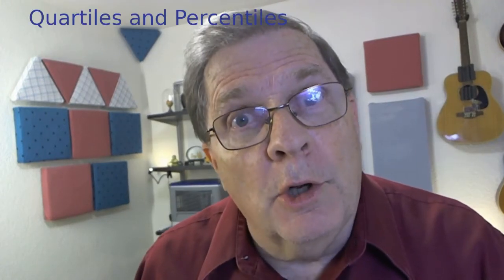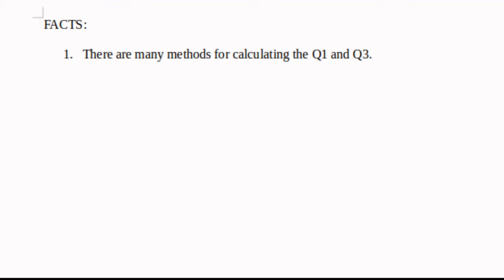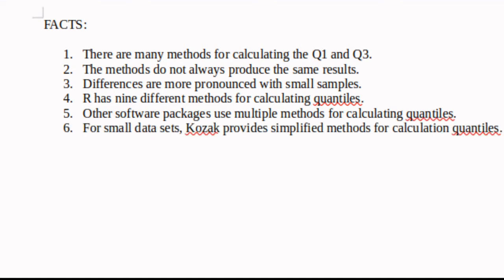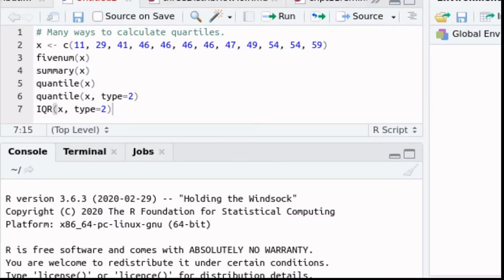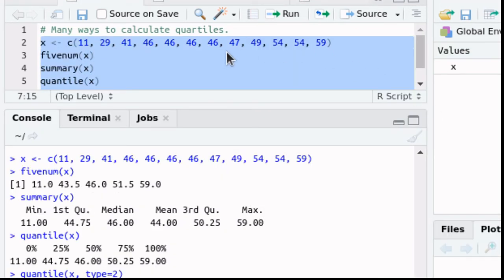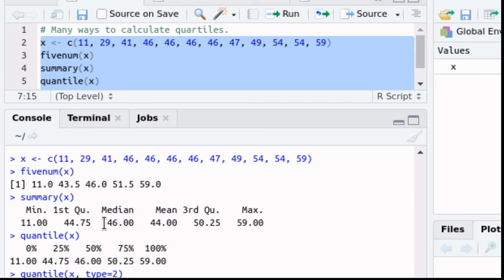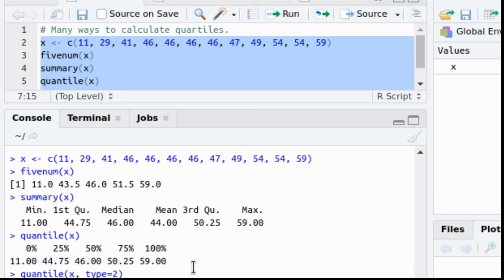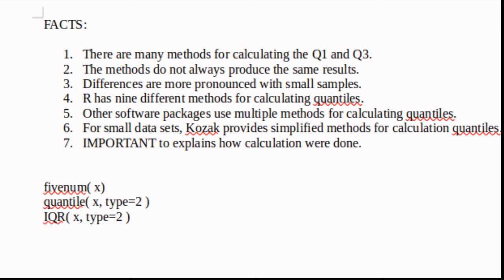Many methods for calculating Quantiles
There are many methods for calculating quantiles and they do not always give the same results. R provides nine distinct methods. Suggestions are given for methods that agree most often with MyOpenMath homework.